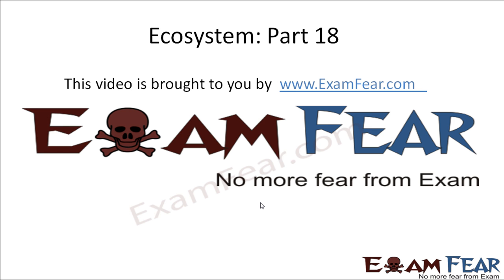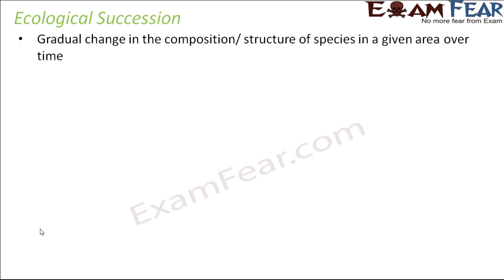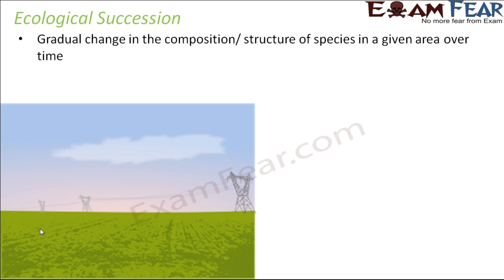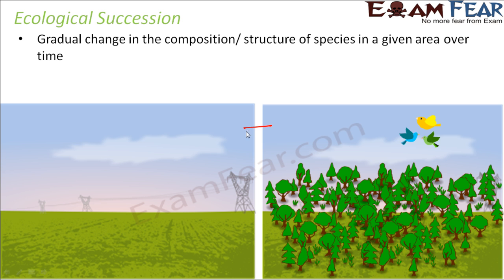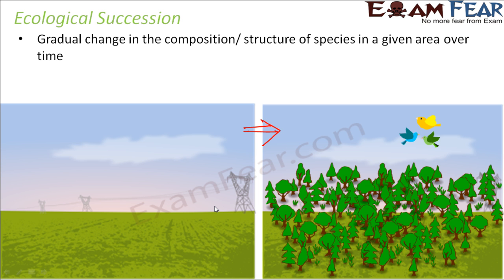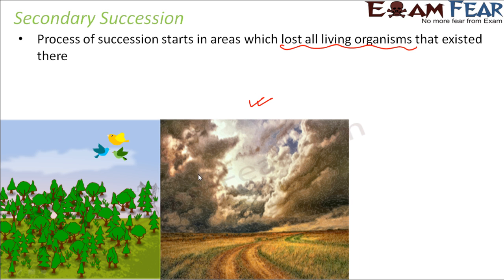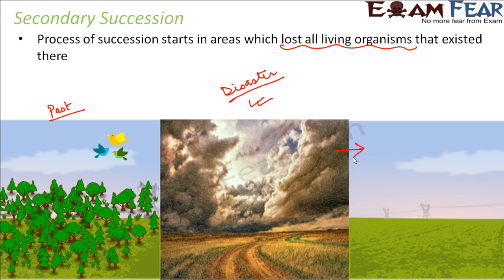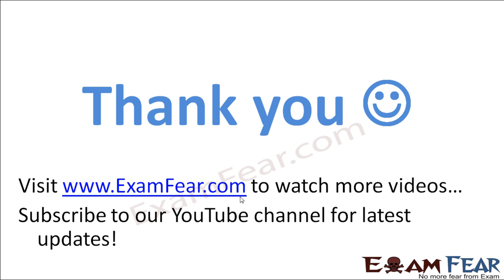Biology Ecosystem part 18 (Ecological Succession) class 12 XII